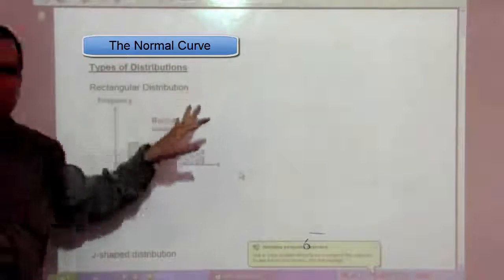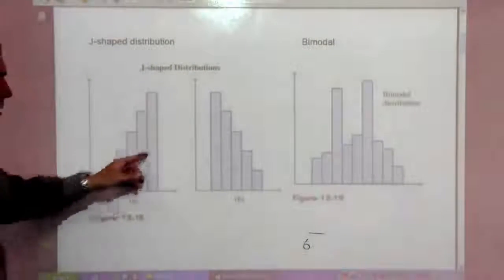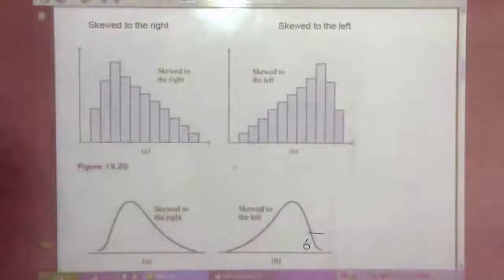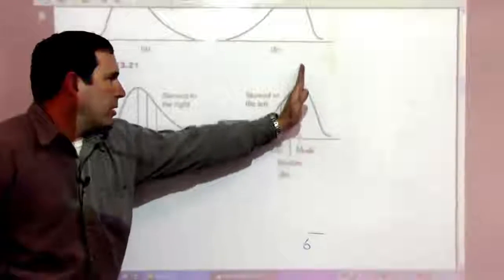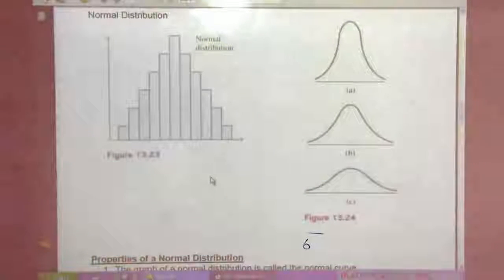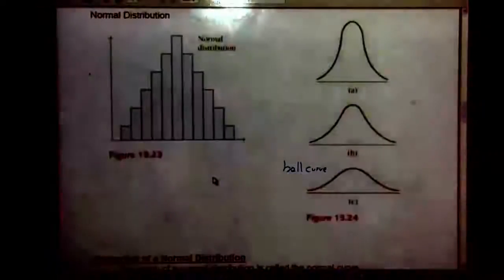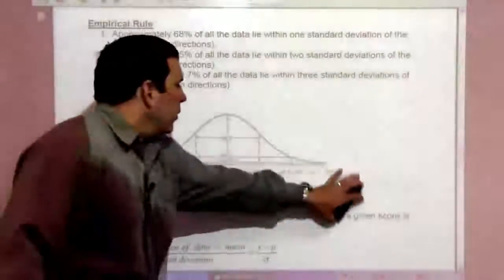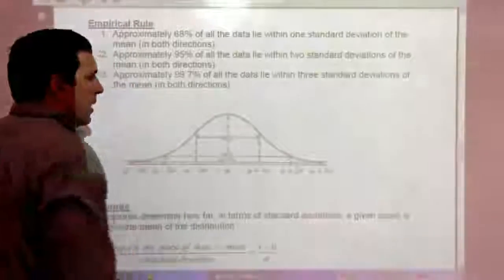Types of Distributions